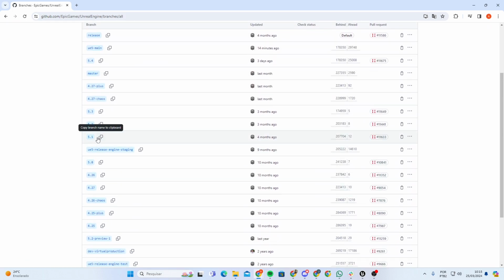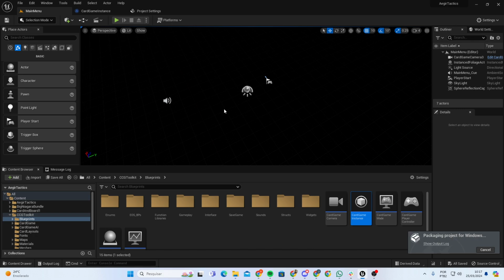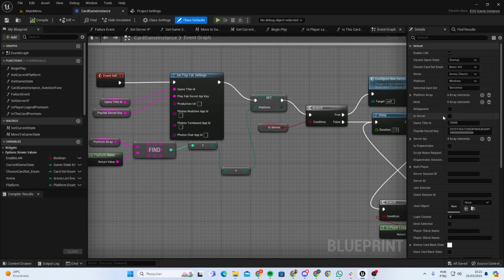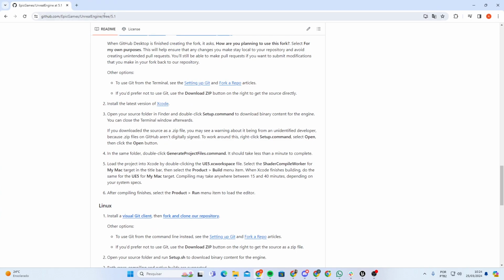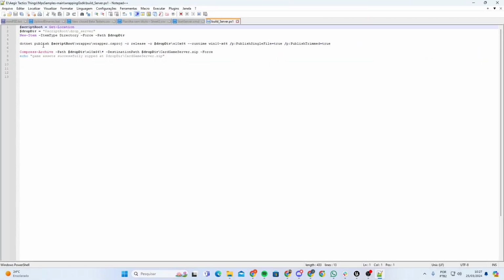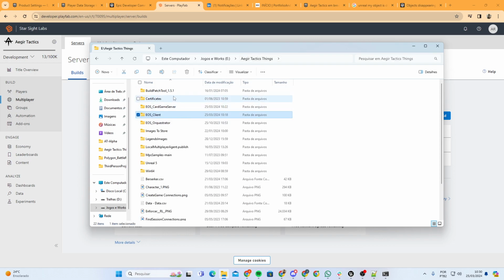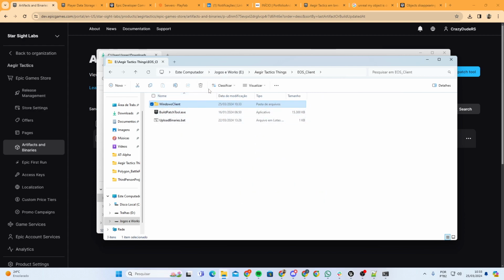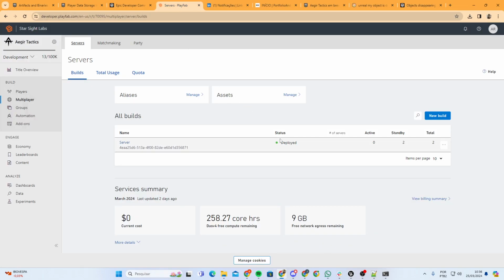How to pack client and server and sent it to the epicgames store and to the Playfab